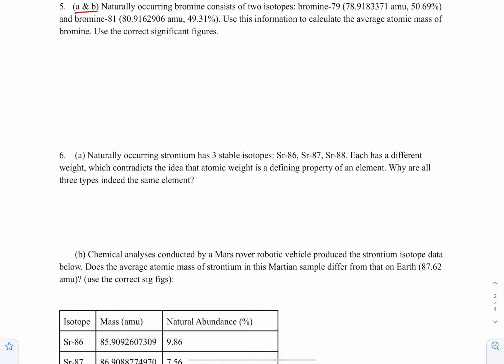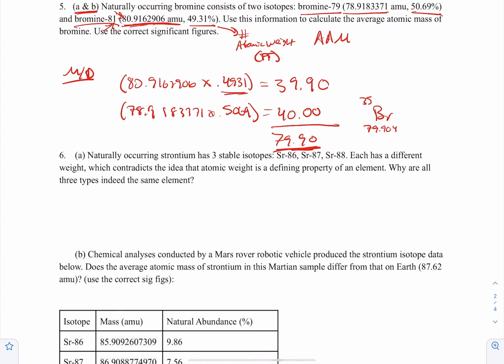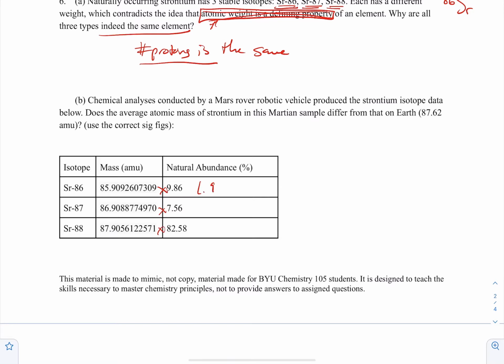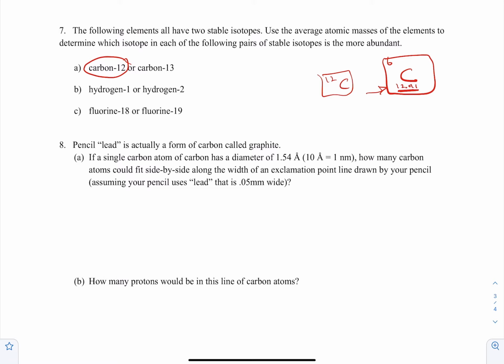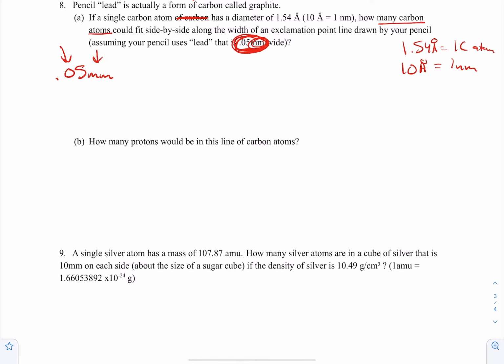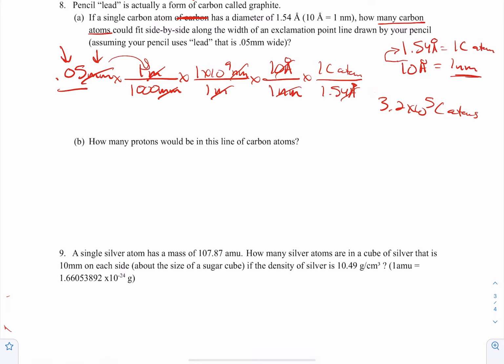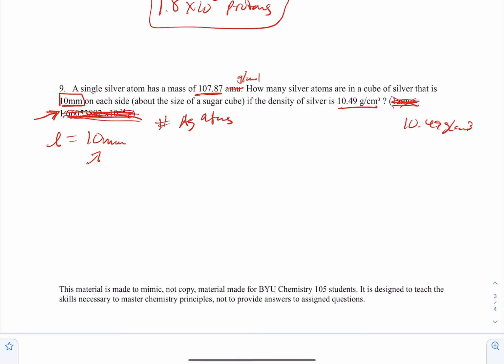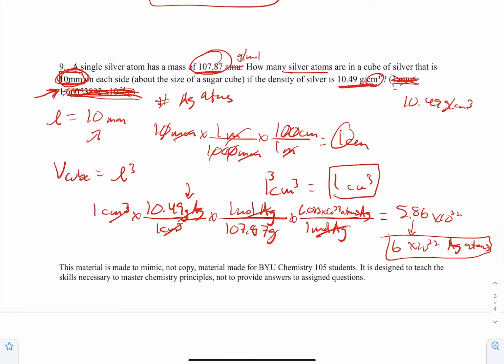Problem Set 3 - The Atom Part 2 (5-9)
Here we run through natural abundance and associated calculations, more isotopes, a bit on Avogadro’s number, and more unit dimensional analysis.